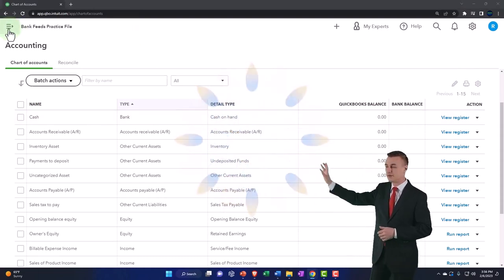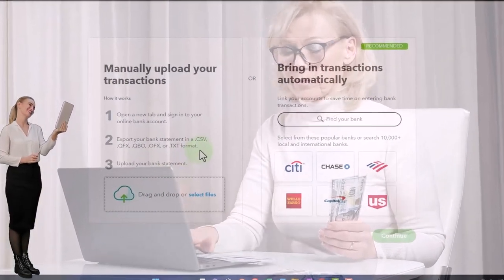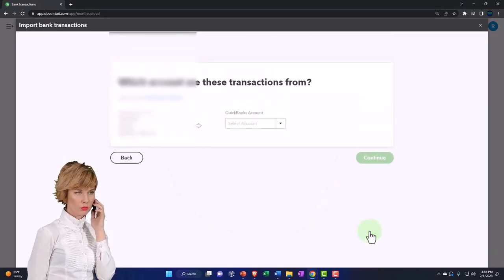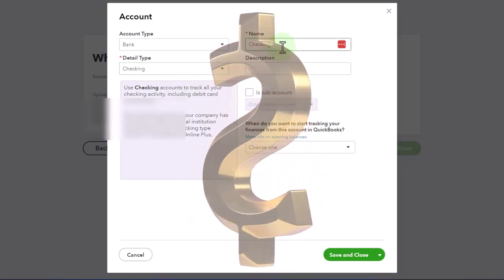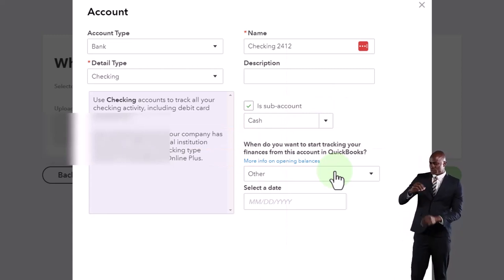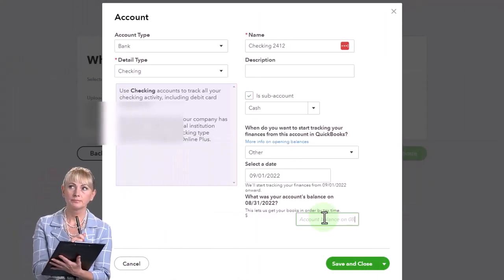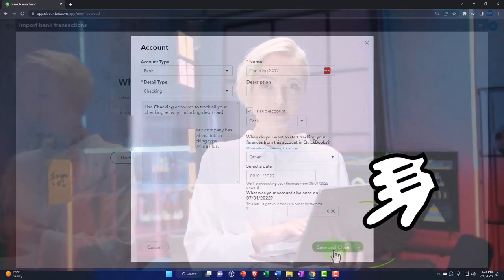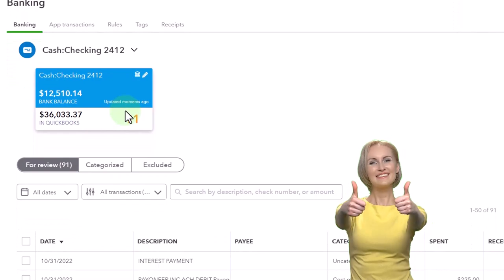Upload Bank Transaction to Bank Feeds From QBO Data File Downloaded From Bank - QuickBooks Online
Upload Bank Transaction to Bank Feeds From QBO Data File Downloaded From Bank